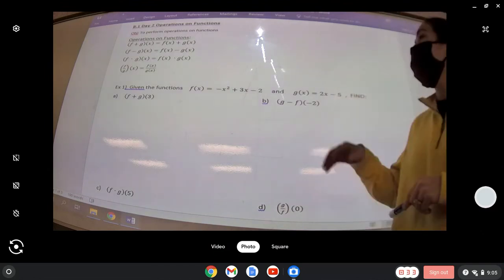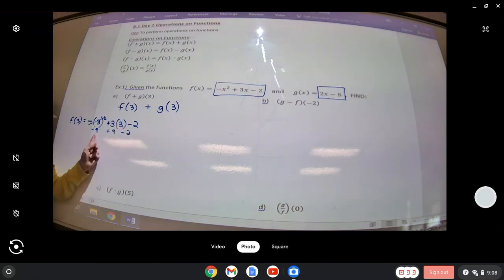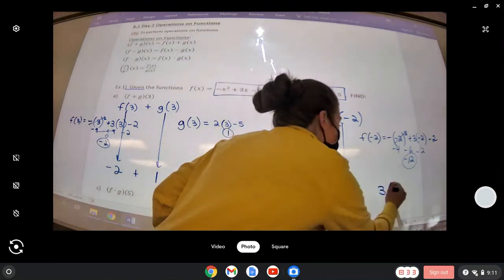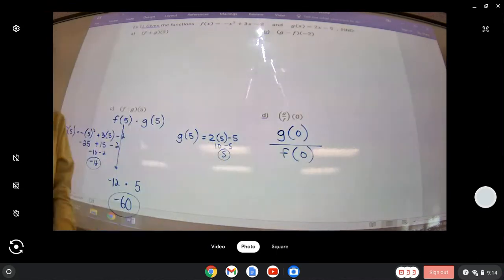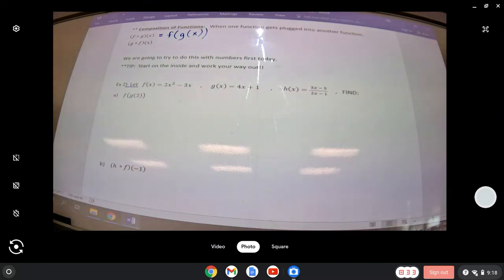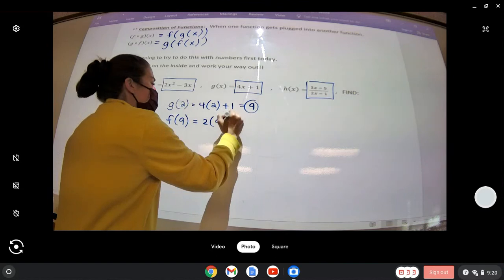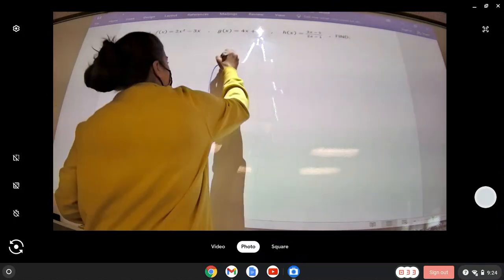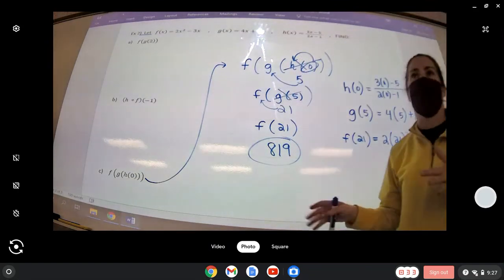Google Meet 5.14.21 Friday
Alg 2 CP 6.1 Day 2 Notes Operations on Functions